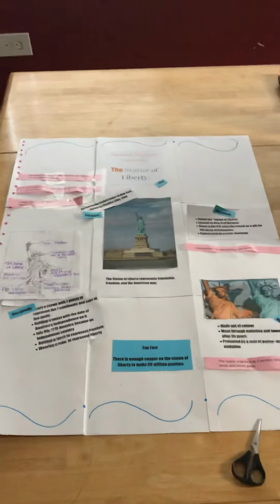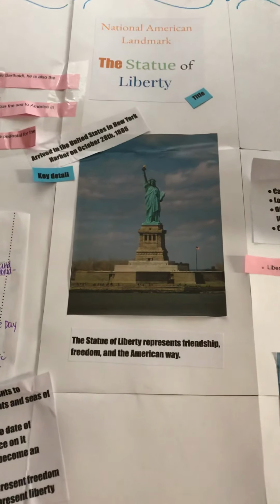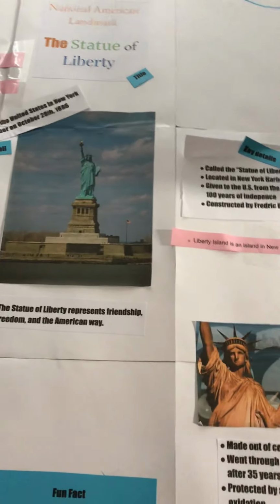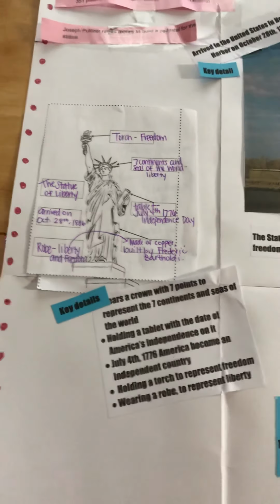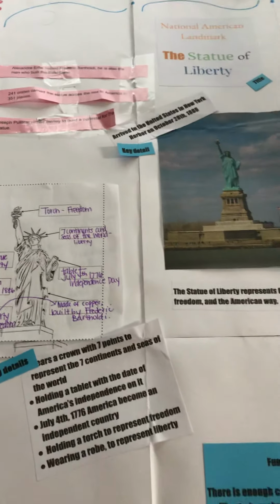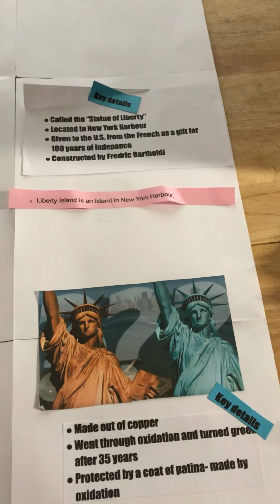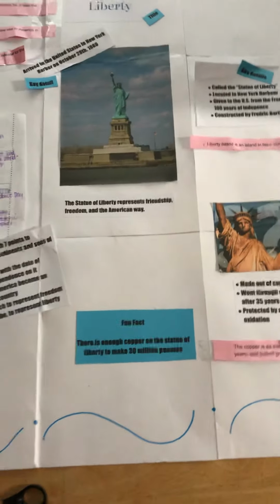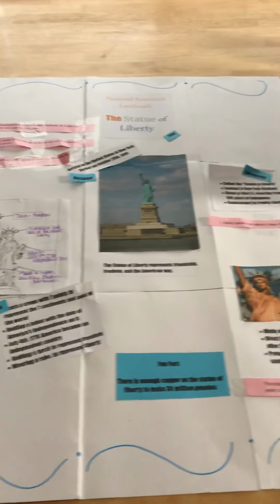Lesson 5 Part 2/3